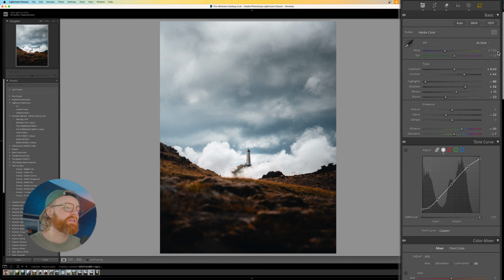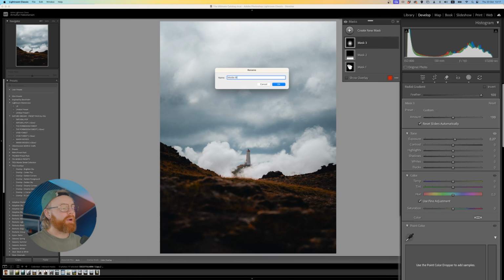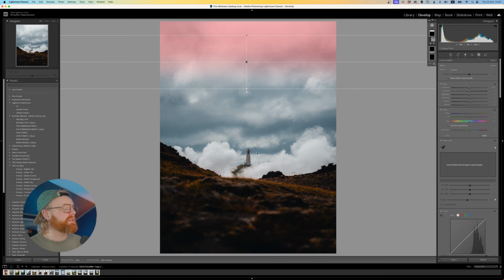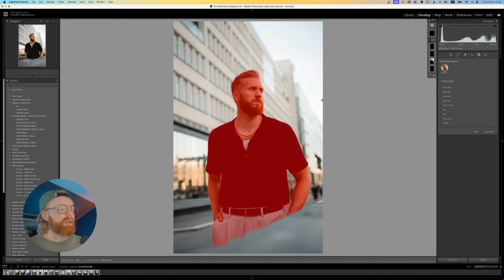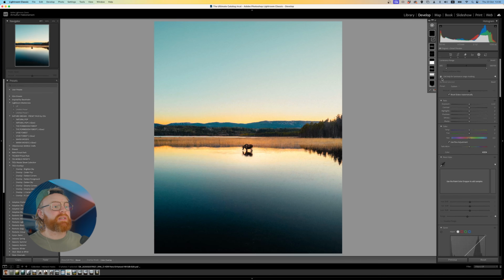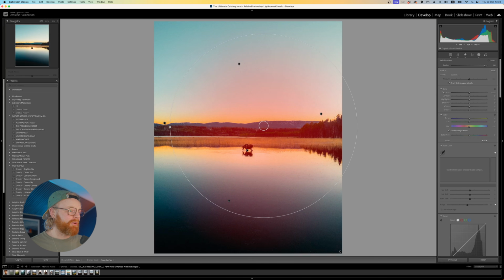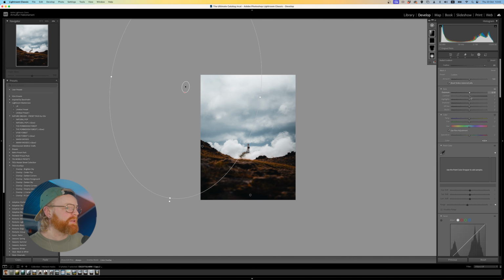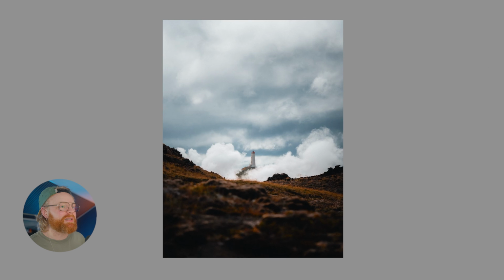my editing sucked, until I mastered this...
⚡ Music, SFX, Templates, Plugins & Sick Tools

00:00 Lightroom Masks Made Easy
00:18 Why Masks Matter
01:30 The Masking Panel Overview
04:14 The 3 Basic Masks Every Photographer Should Master
08:03 Advanced Masks Every Photographer Should Know
10:59 Bonus Masking Tools & Hidden Tricks
15:45 Workflow Tips & Real-World Masking
21:02 Next Steps: Master Lightroom Like a Pro